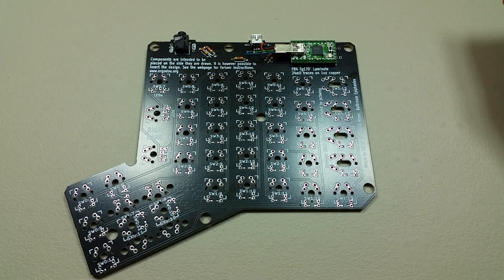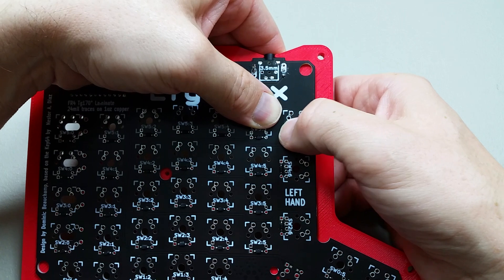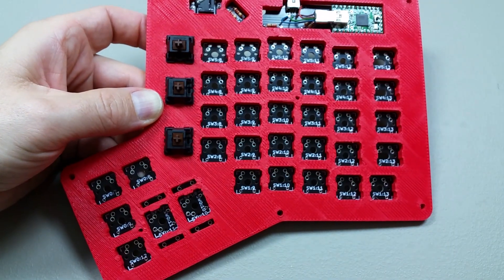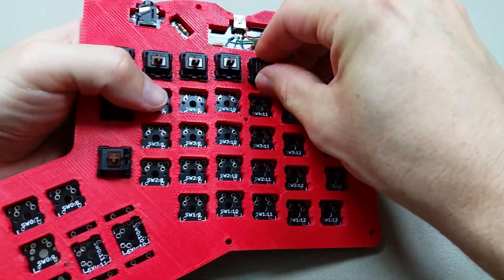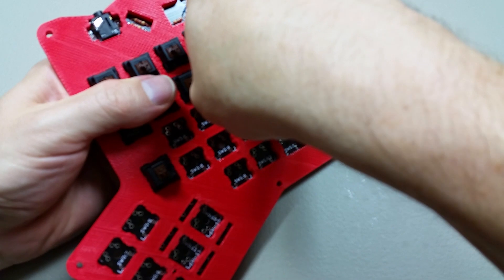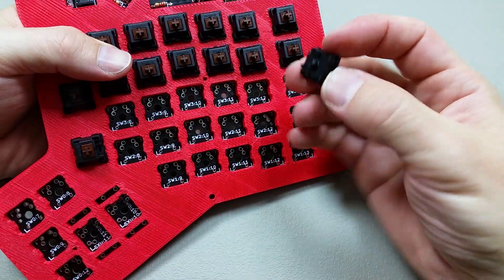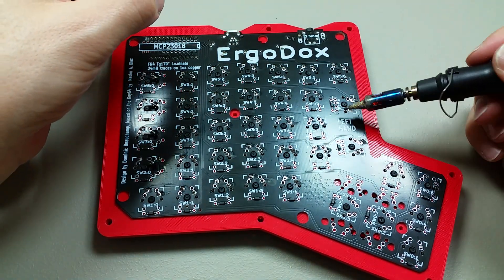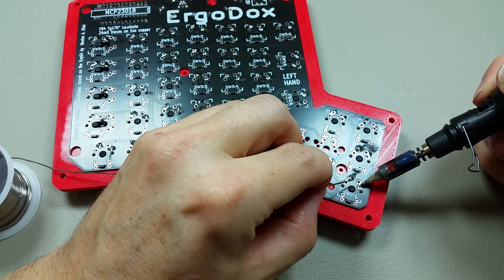How to Build an Ergodox (Assembly 8)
This video demonstrates the assembly of the switches for the right-hand of the Ergodox mechanical keyboard. Note that you may want to install the software before assembling the case.